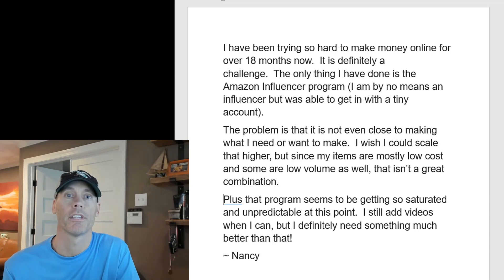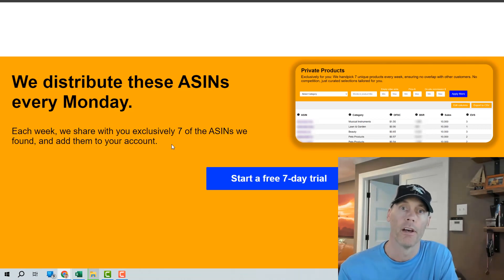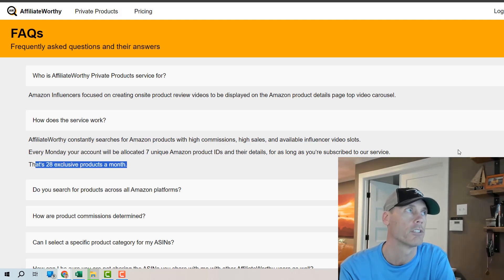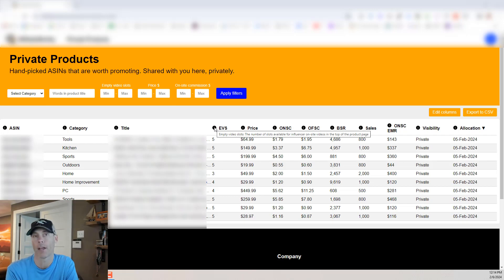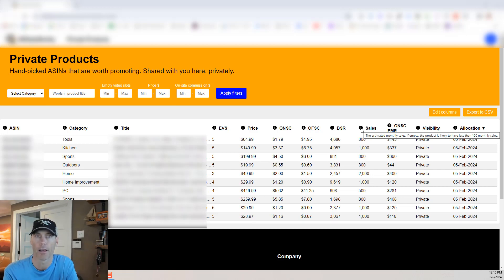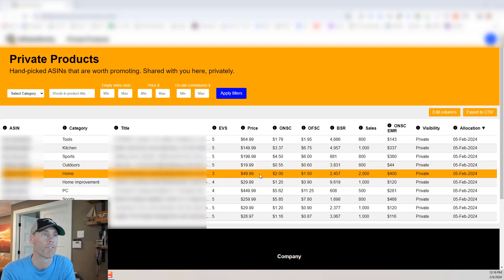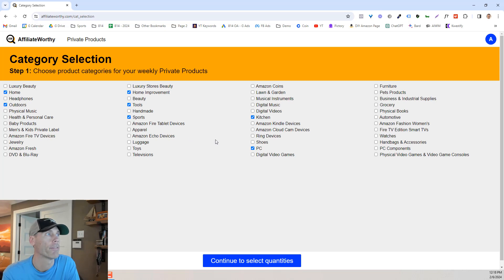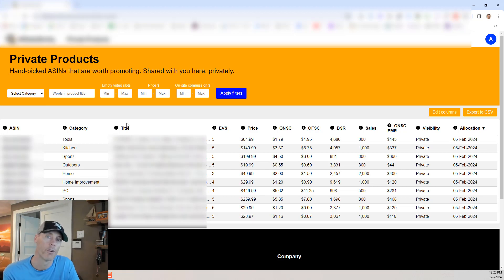AffiliateWorthy Review and Demo | Increase Amazon Influencer Program Profits - Is It Worth It? -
Tired of endless product searches as an Amazon Influencer? Enter AffiliateWorthy, your ultimate solution for maximizing onsite income effortlessly! Our Private Products Service handpicks premium ASINs, ensuring exclusivity and a competitive edge. Join now for a free 7-day trial and experience targeted product discovery to skyrocket your earnings!

Why Choose AffiliateWorthy?
Save time with our curated ASINs, boosting onsite income with a minimum commission of $0.5 per sale and an estimated 500+ monthly sales. Gain a competitive edge with exclusivity and privacy, plus access to additional tools like the CommissionCheck Chrome Extension.

Utilization:
Boost onsite income by promoting high-quality products effortlessly, saving time and effort on product research, and gaining a competitive edge in your niche. Increase visibility and conversions by leveraging relevant, curated products tailored to your audience.

Product Specifications:
Minimum Commission: $0.5 per sale
Estimated Monthly Sales: 500+
Trial Period: Free 7-day trial
Additional Tools: CommissionCheck Chrome Extension
Availability: Join the AffiliateWorthy community today

Who Can Benefit:
AffiliateWorthy caters to Amazon Influencers seeking to streamline product discovery and elevate onsite income, whether novice or seasoned. Sign up now and propel your influencer career to new heights!

Pros:
Exclusive and unique ASINs
Competitive edge over other influencers
High-quality curated products
Increased onsite income
Time-saving solution
User-friendly interface

Cons:
Limited trial period
Requires commitment and active promotion

Final Verdict:
AffiliateWorthy offers unmatched value for Amazon Influencers, streamlining product discovery and maximizing earnings effortlessly. Sign up today and experience the power of targeted product discovery firsthand!

Tips for Optimal Results:
Stay engaged with the AffiliateWorthy community to gain insights and trends.
Utilize the CommissionCheck Chrome Extension to optimize strategies and earnings.
Tailor content to match unique ASINs, increasing relevancy and conversions.
Leverage the exclusivity of AffiliateWorthy's ASINs to create urgency and scarcity in promotions.

Final Thoughts:
AffiliateWorthy is your go-to solution for Amazon Influencers seeking to skyrocket onsite income effortlessly. Join now and revolutionize your product discovery process with AffiliateWorthy!